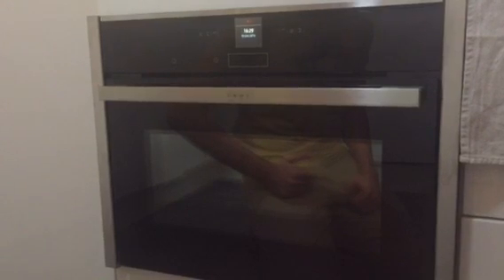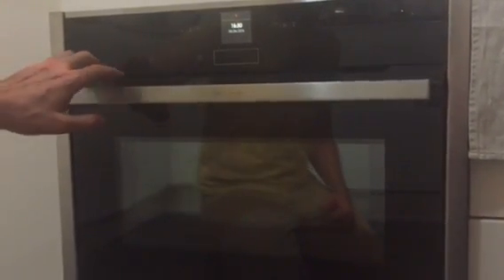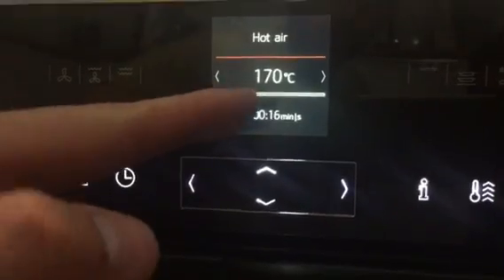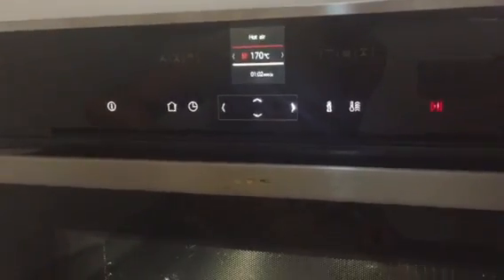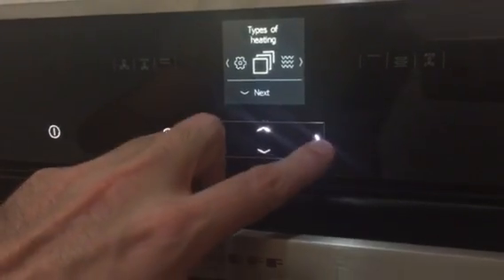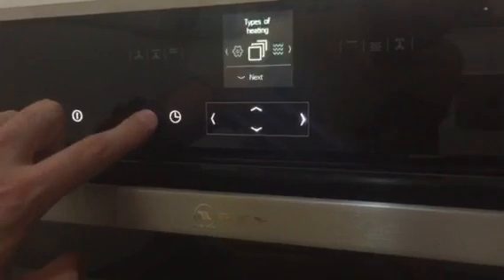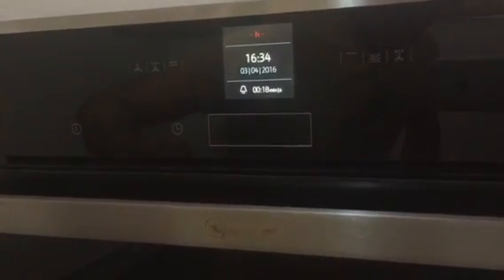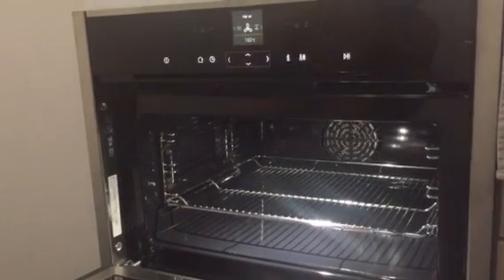NEFF combination microwave oven and grill C17MR02 review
Neff C Series